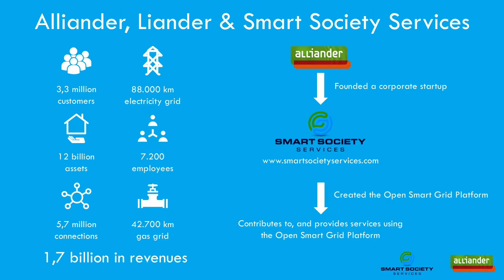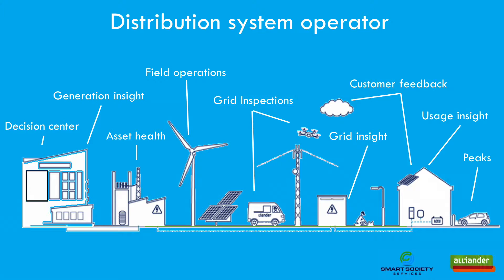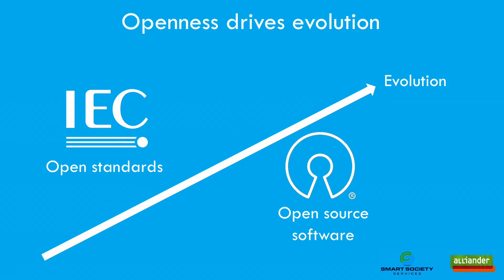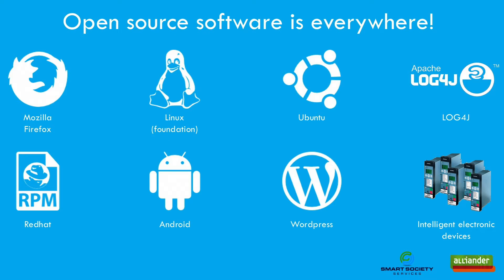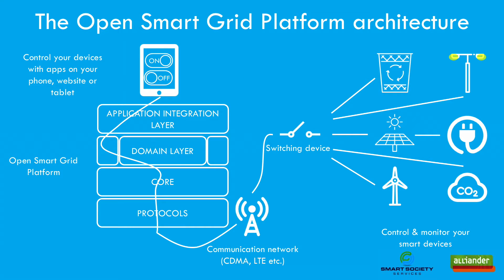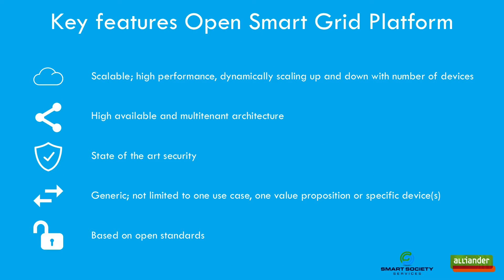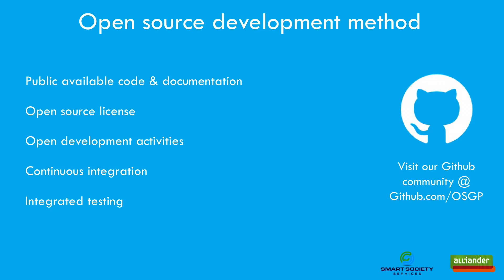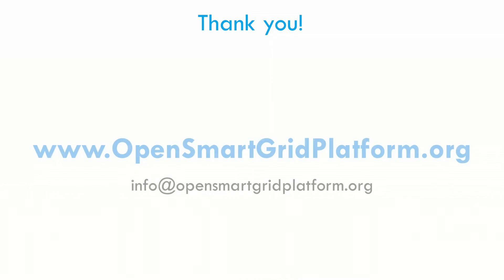Webinar: Introducing open source at Alliander and the Open Smart Grid Platform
To answer common questions like: Why open source at an utility company? Why the Open Smart Grid Platform? This webinar will explains the Alliander drivers for open source and the Alliander open source strategy. The webinar takes the Open Smart Grid Platform as an example. If you already familiar with FlexOVL,you can watch the short version